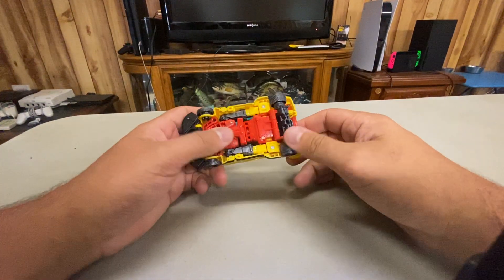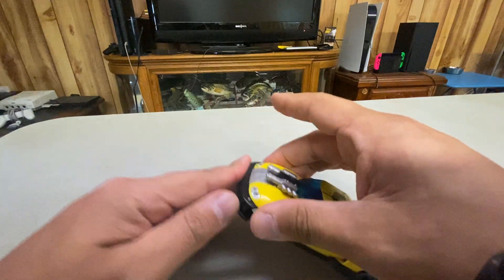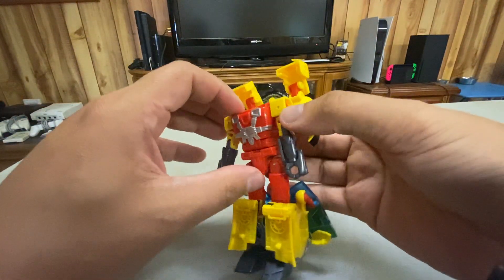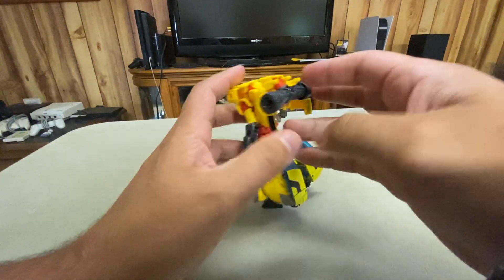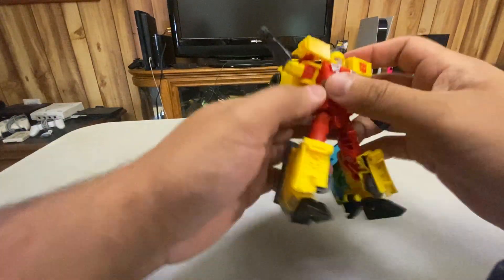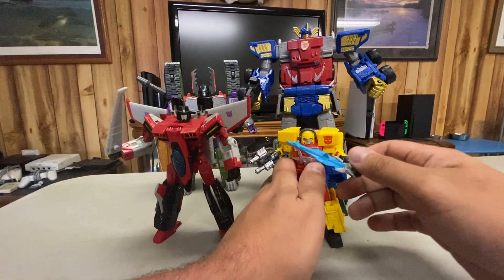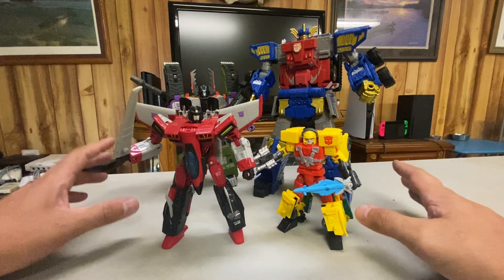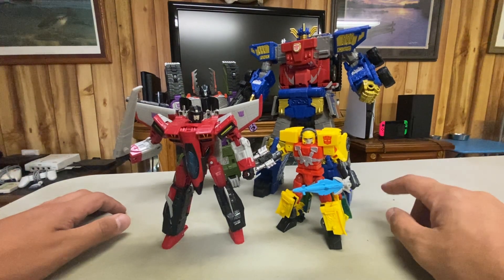Legacy Evolution Armada Hot Shot Review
The best Hot Shot figure we've ever gotten.